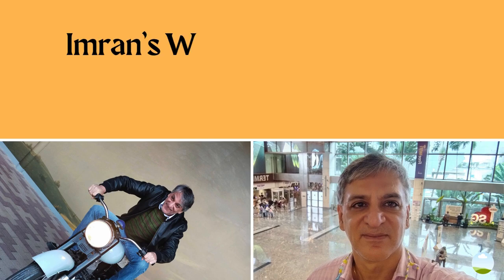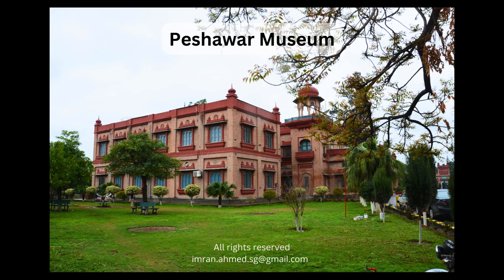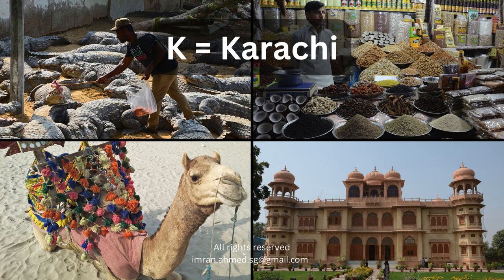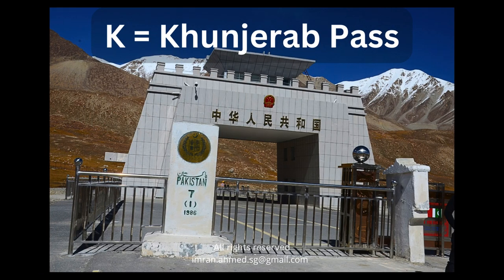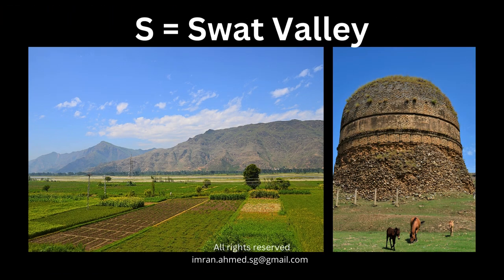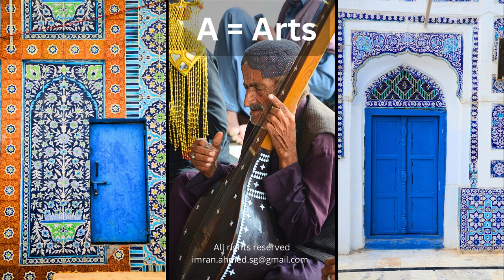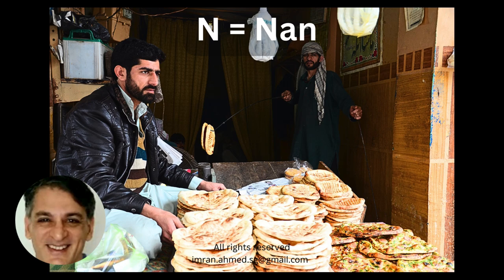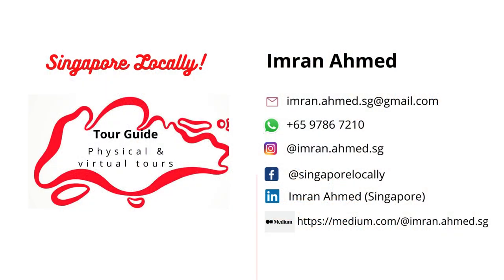Window on Pakistan - a Pictorial Essay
I was born in Karachi, Pakistan. Though I have lived overseas for most of my life, I travel regularly to Pakistan visiting many different parts of the country.

Get a glimpse into some of the places I have visited through this photographic essay.